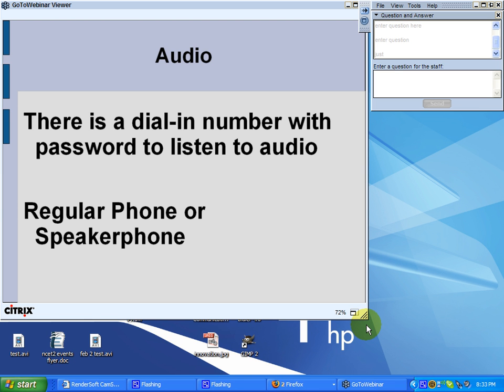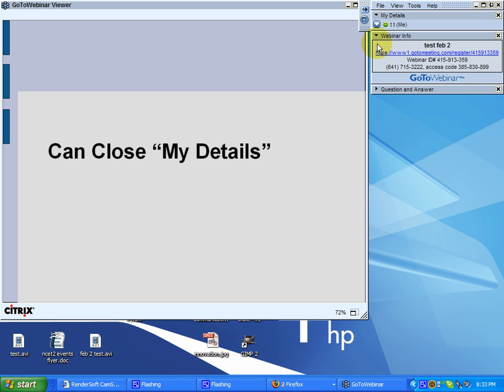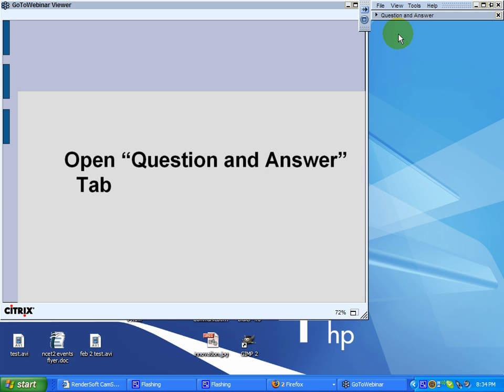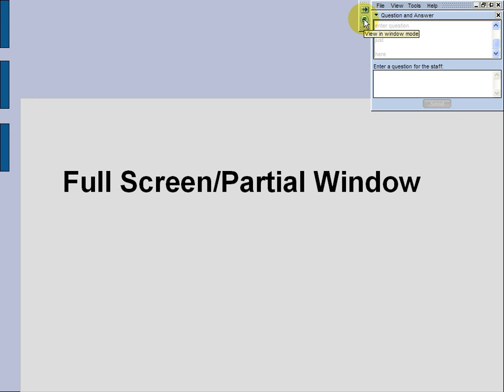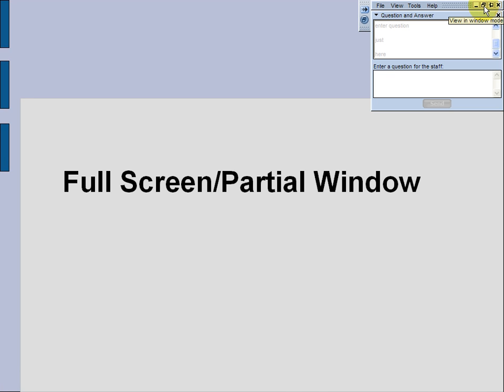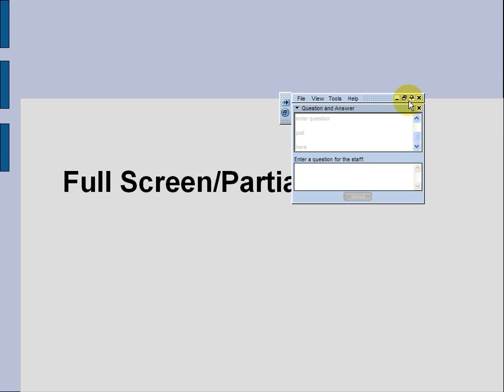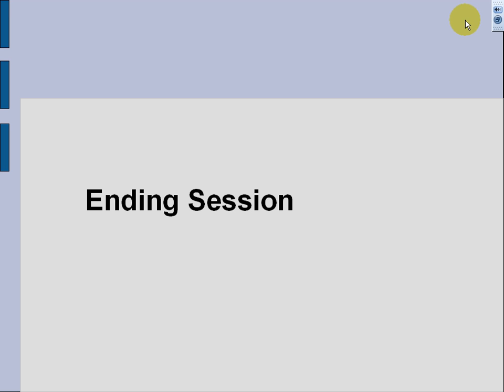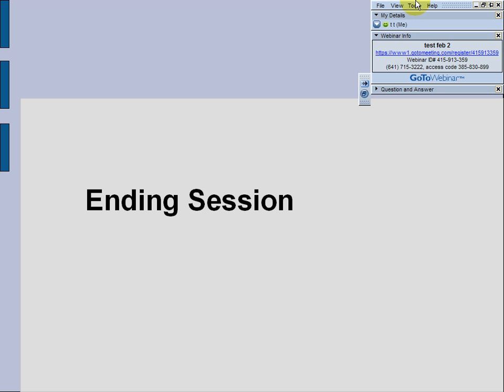WebConference Use Video